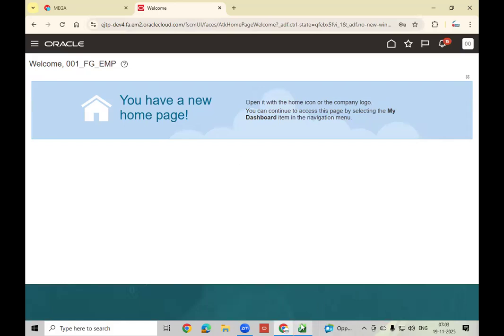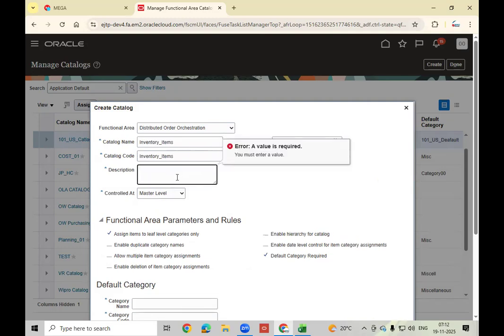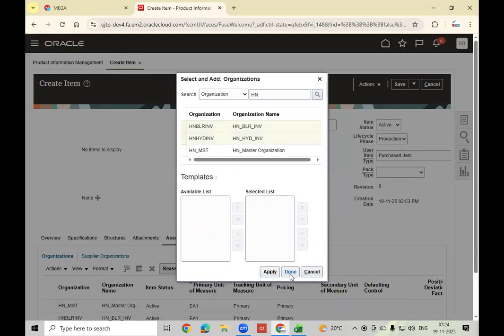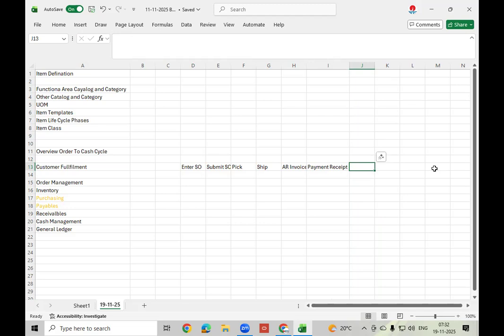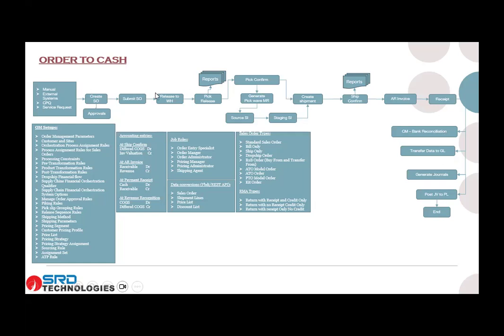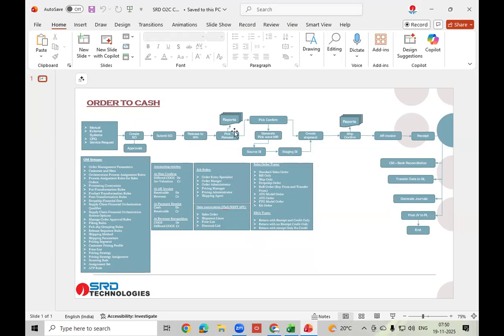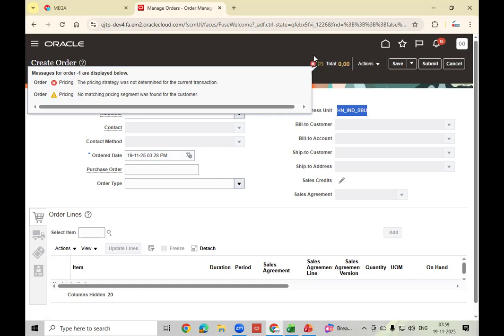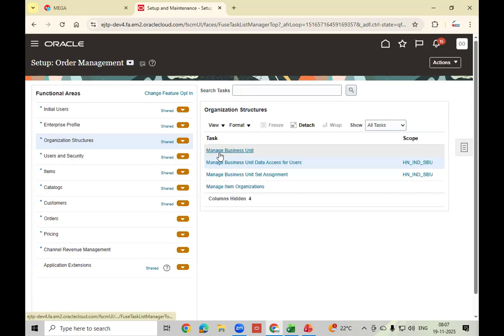Oracle Fusion Cloud Item Creation and Order To Cash Cycle Overview Creation